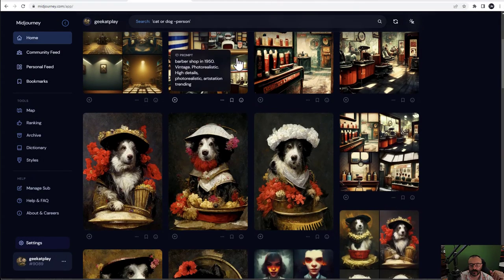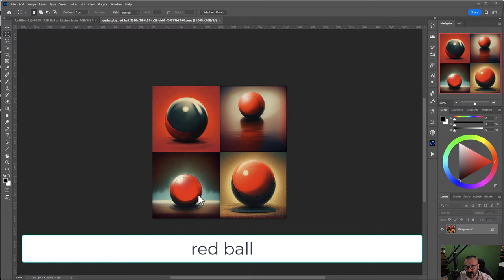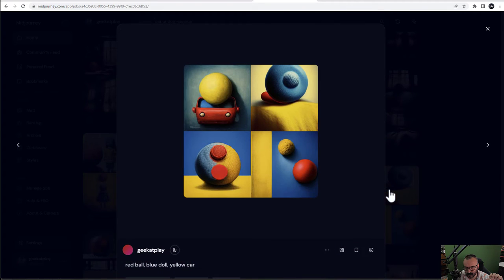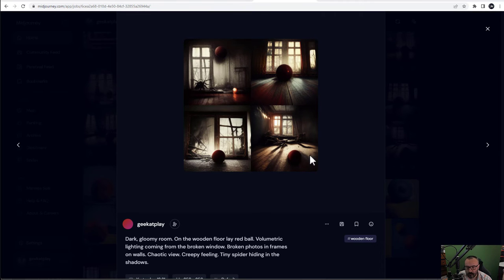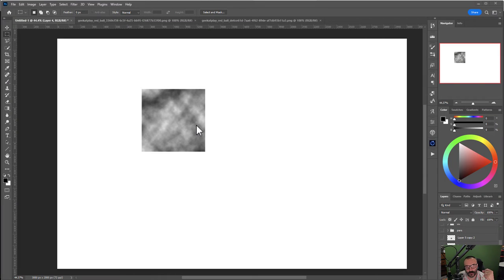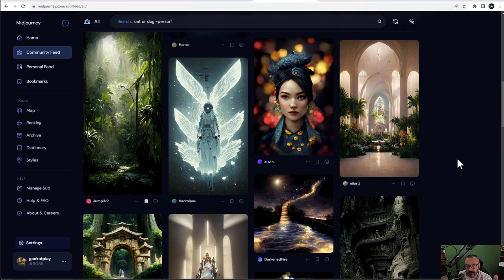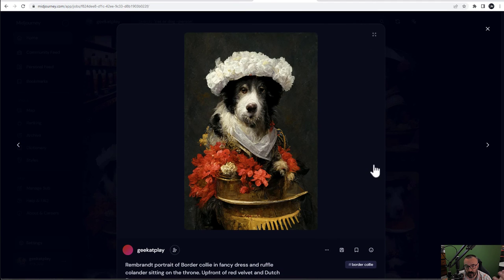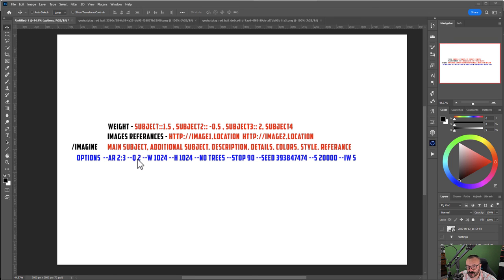MidJourney AI - How to Use Text Prompts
Need upscale your images, here is the great tool for that topaz Gigapixel

If you want to learn more About AI generator art, join a short course online: Understanding and Effectively Using A.I. Art

Get the best out MidJourney with formatted text prompts.
This video may be a little bit longer, but I tried to add as much information as possible. Also at the end, I added a section that explains how the MidJourney text prompt is formatted and what options I am using, and why.
If you looking to upscale your AI art here is a great tool
If you are not familiar how with Computer Art AI, here is a video, where I am comparing different services
And if you decided to start with MidJourney, but don't know how to check this video

What do I use:
24-70 mm lens (everyday use)

3D Art essentials